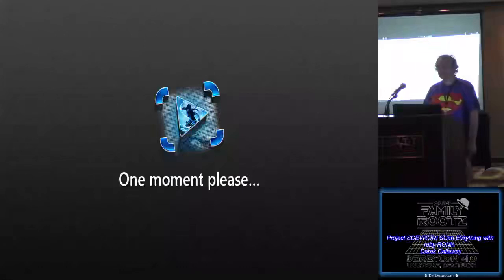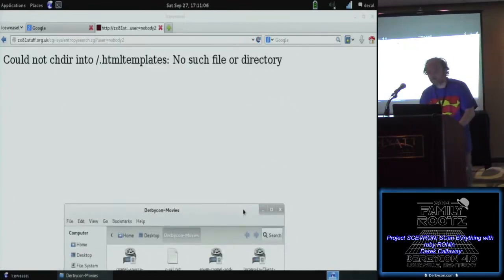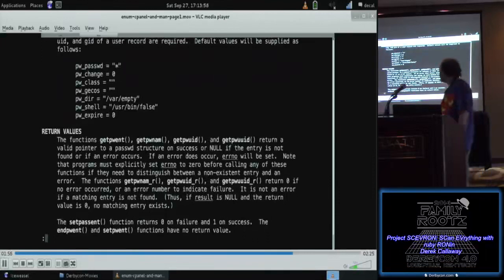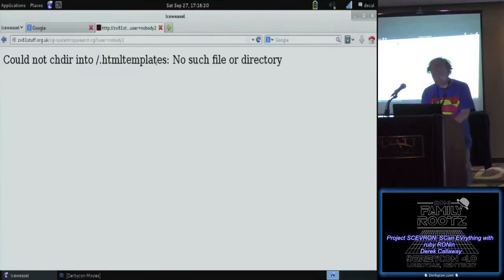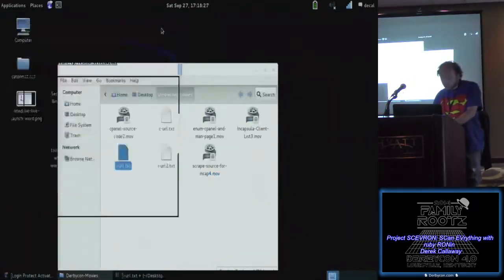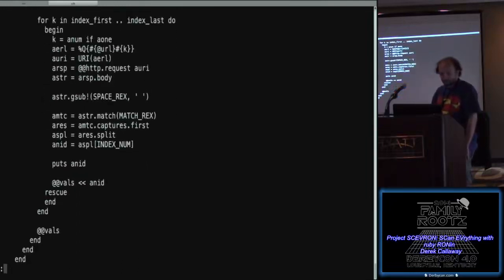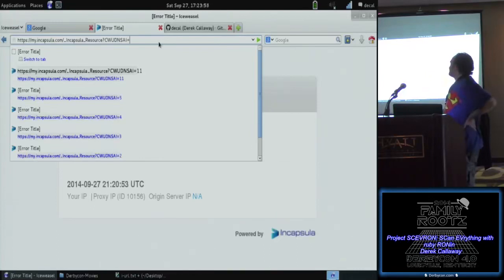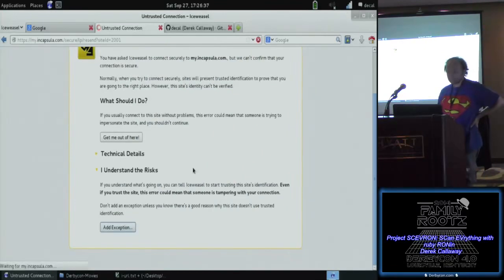Project SCEVRON SCan EVrything with ruby DerbyCon 4